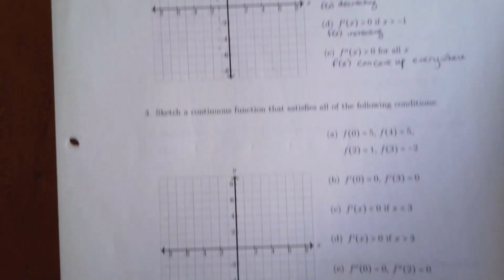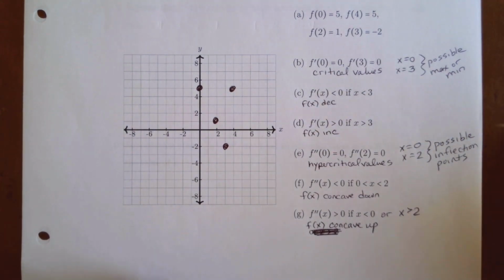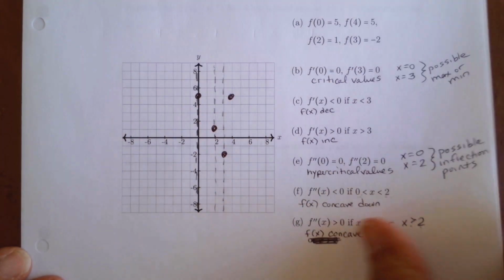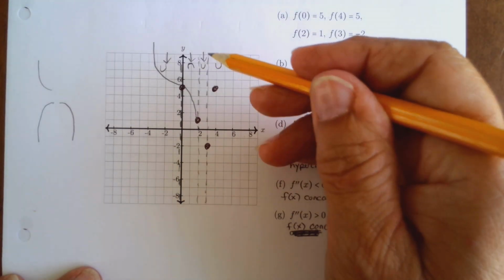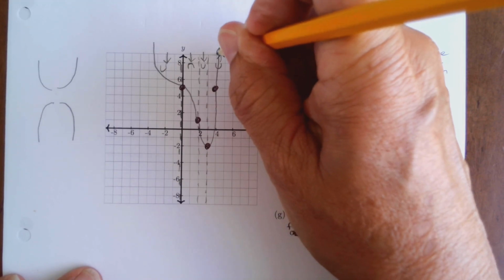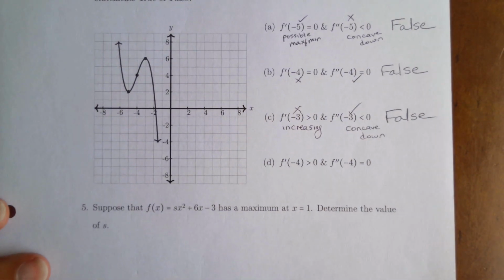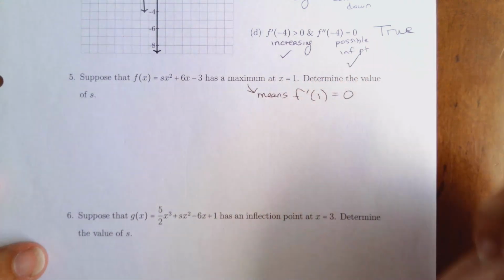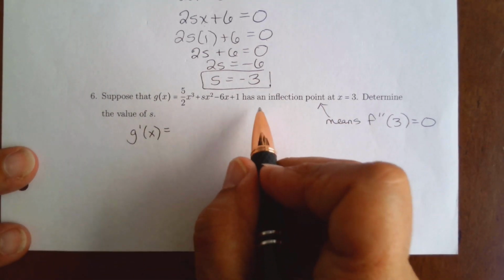MATH 1120 Calc Sec 4 3 Part 2 UNCC Curve Sketching: Polynomial Functions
MATH 1120 Calculus Sec 4 3 Part 2 UNCC Curve Sketching: Polynomial Functions - Hastings